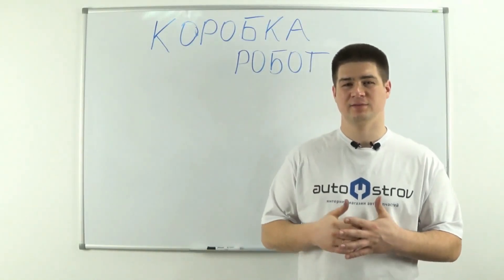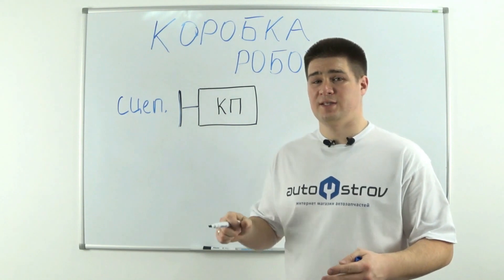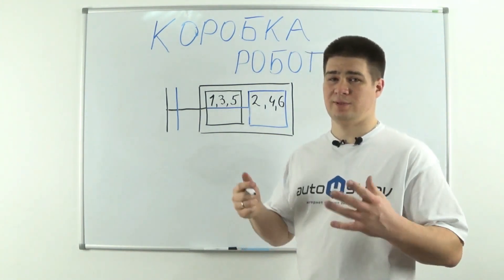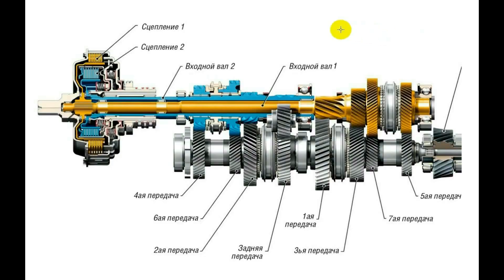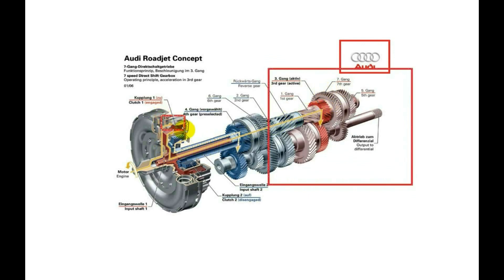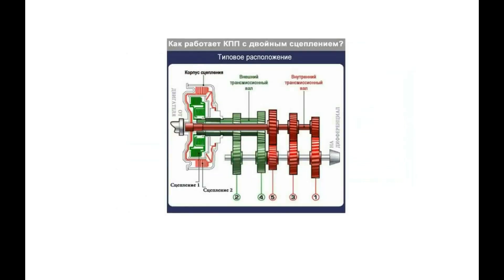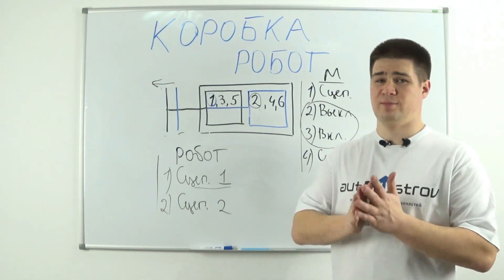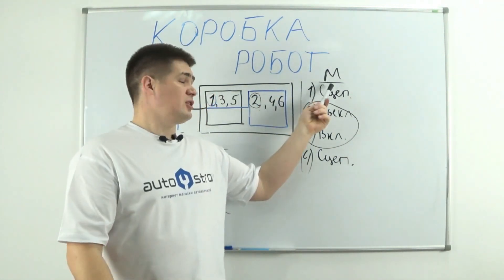All About DSG (Dual Clutch Transmission) - Robotic Gearbox or Automatic?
New video about robotized gearboxes on the example of DSG  transmission! All about robot boxes and their device. How do these gearboxes work? What are the pros and cons of robotized gearboxes? How to service such gearbox? What faults can put a robotized transmission out of action?